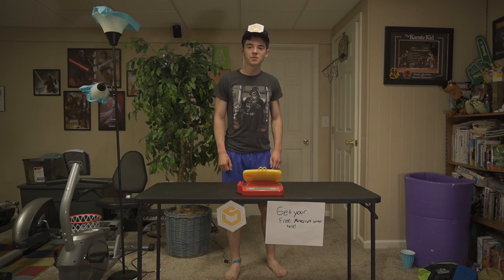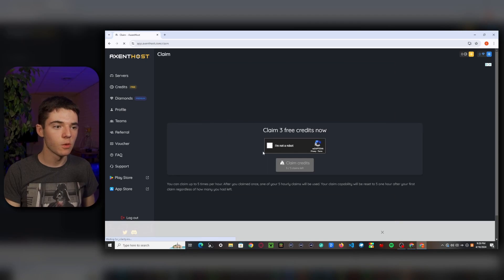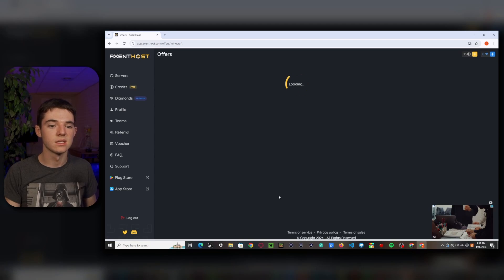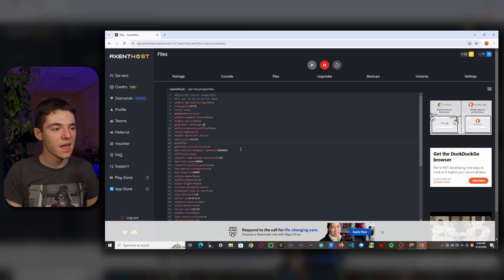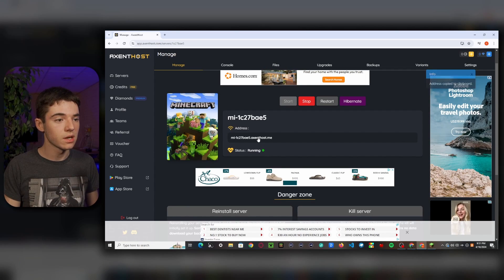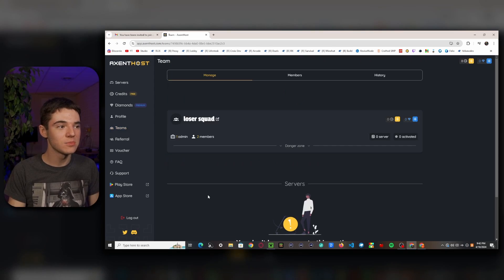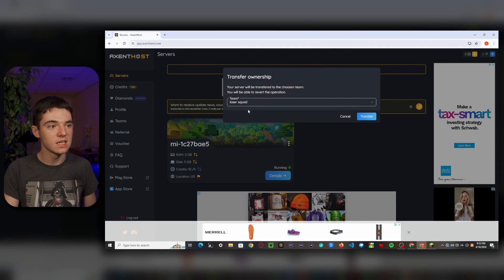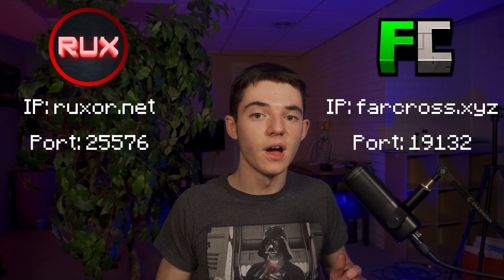How to make a FREE Minecraft Server in 2024 with Axent Host! 10 GB RAM + 20 GB Disk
WHAT IS UP CRAFTERS?! Today I showed you how to create a free minecraft server on Axent Host. I also discussed some of the newest features and my overall thoughts on the host.
There were quite a few people driving by that were wondering what the heck I was doing at the end.

Fun Fact: I've referred almost 1,500 users before this video. That's more people than I know in real life!

If you see this, comment "Gee, Craftedcroix you're a loser!"

My Minecraft Servers:
Crafted SMP/Farcross:

Timestamps:
0:00 Axent Host!
1:05 Registering for an account
1:30 Earning Credits
3:04 Making our server
4:09 How to use the panel
6:03 Joining the server
6:59 Teams
9:55 My thoughts
11:10 Conclusion